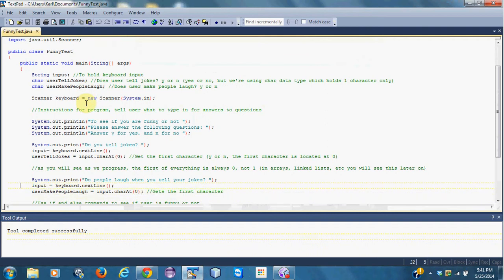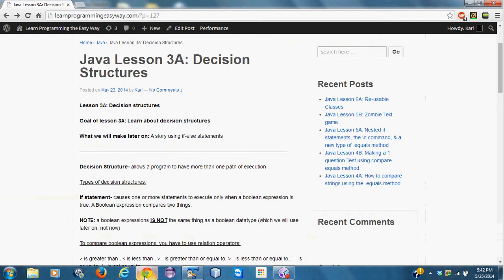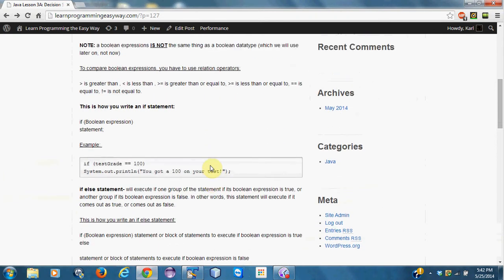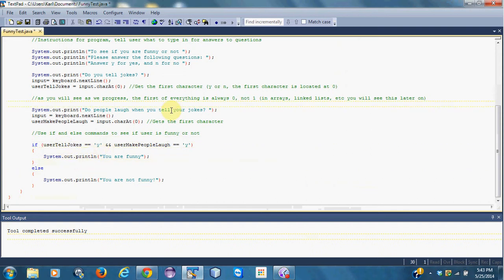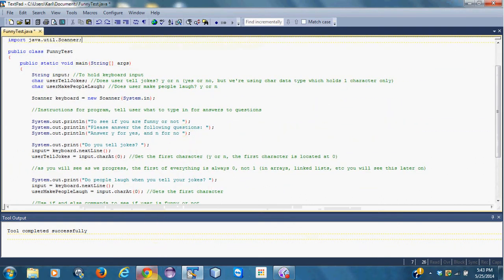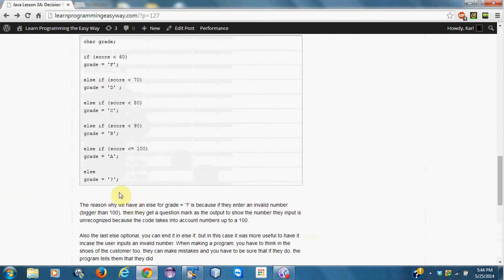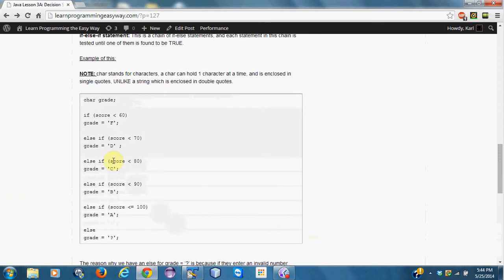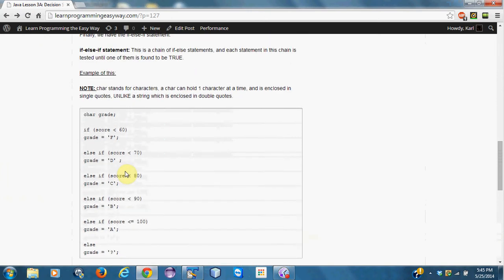Java Lesson 3A: Decision Structures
How to do an if statement, if-else, and if-else-if statements in java